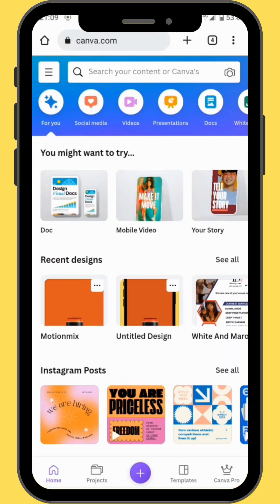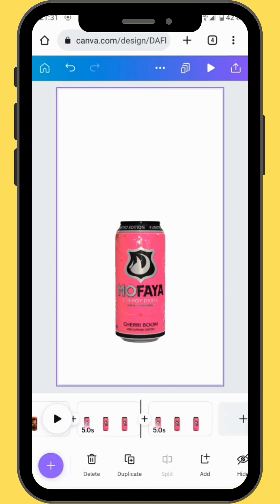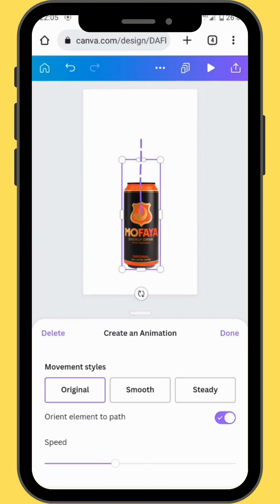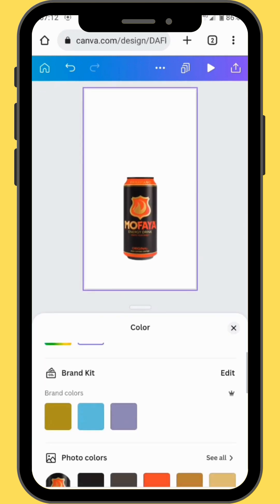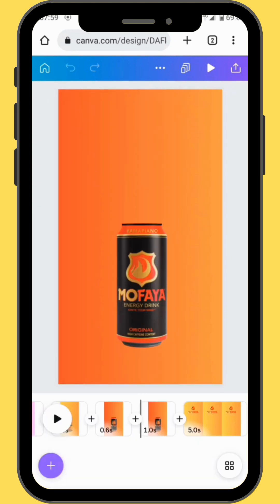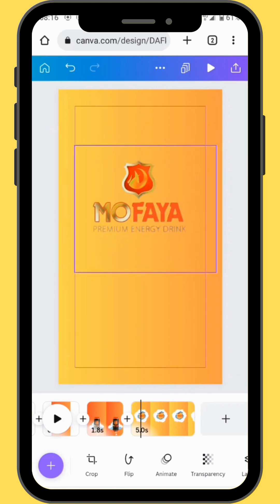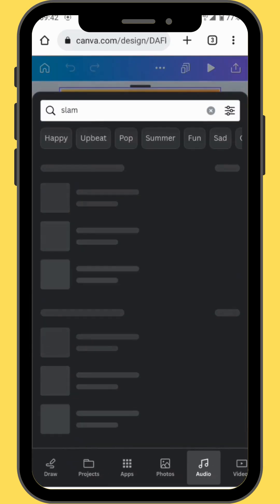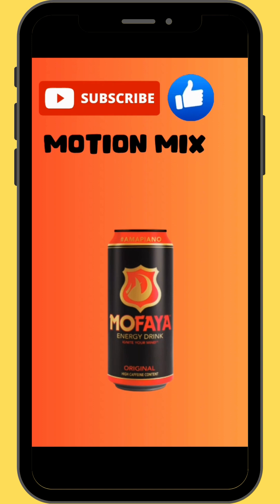How to create a Motion graphic energy drink Ad in Canva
In this video you'll learn how to create an energy drink Ad with a phone in Canva @MotionMix350